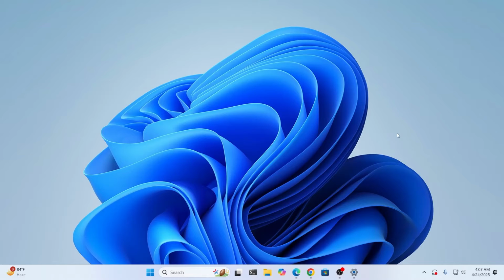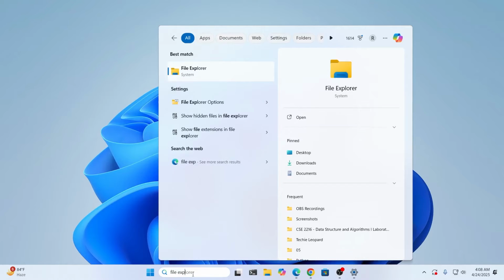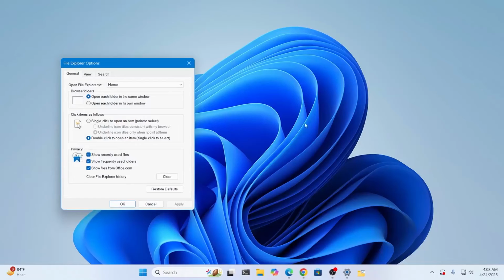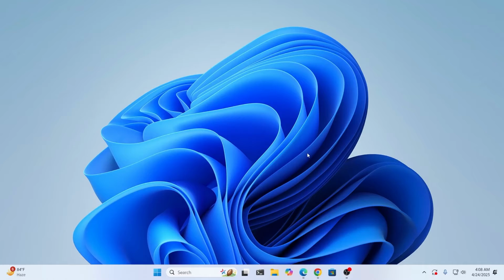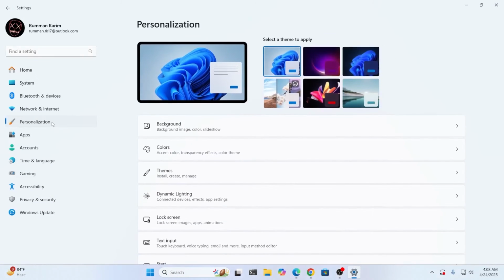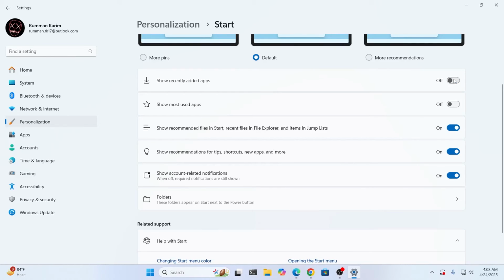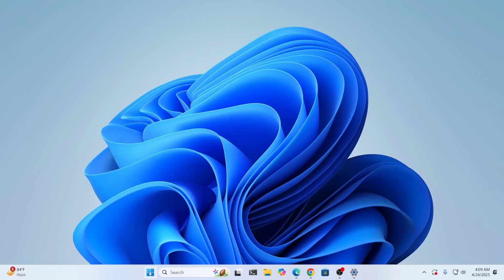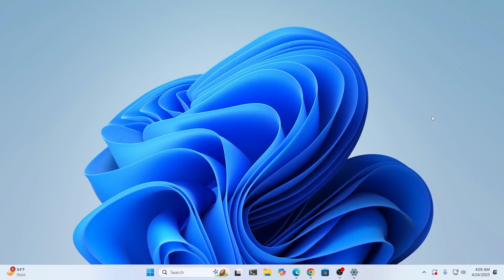How to Stop Showing Recent History in Windows 11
A quick tutorial on, how to stop showing recent history in Windows 11 laptop or PC.